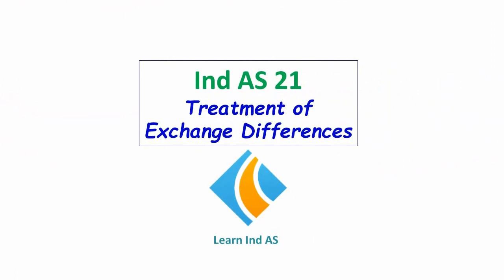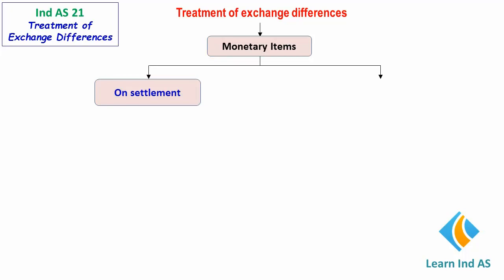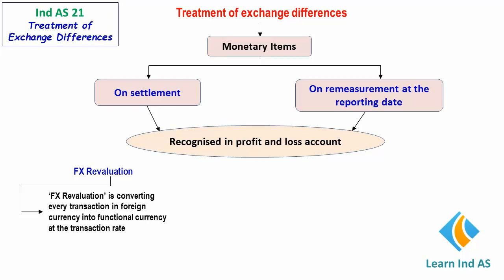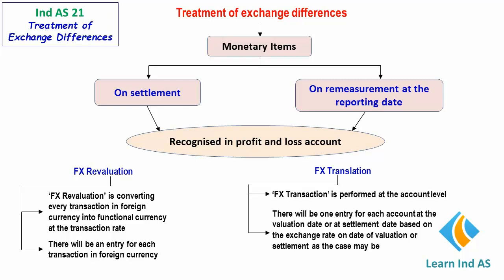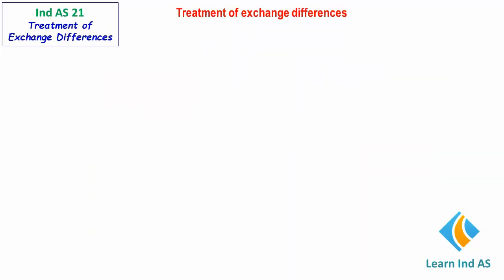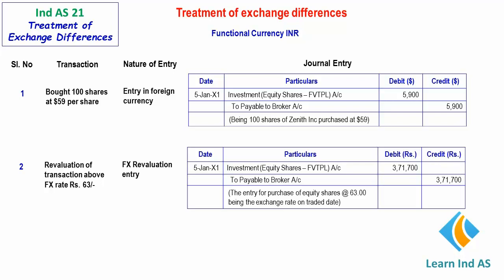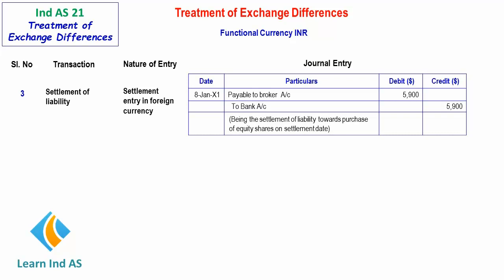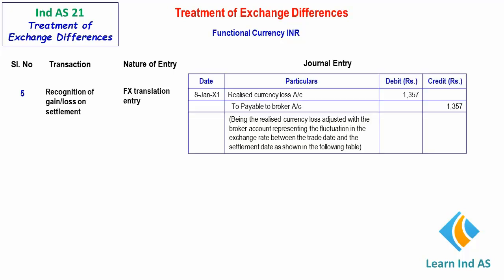Ind AS 21 Treatment of exchange differences